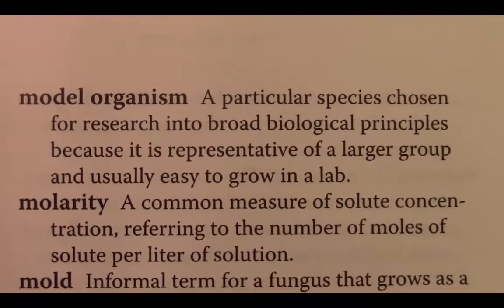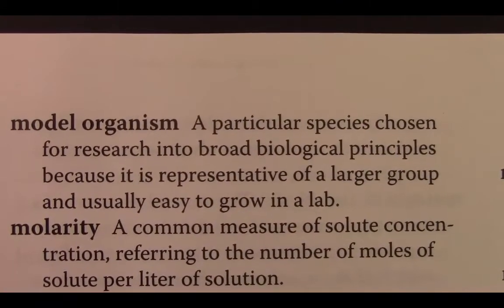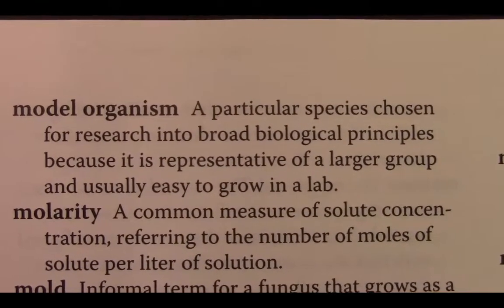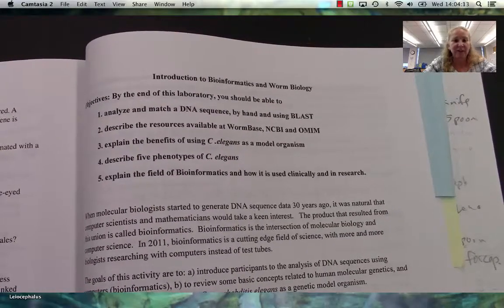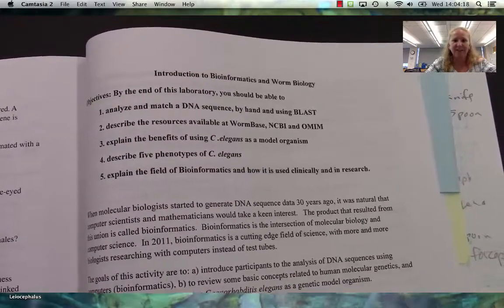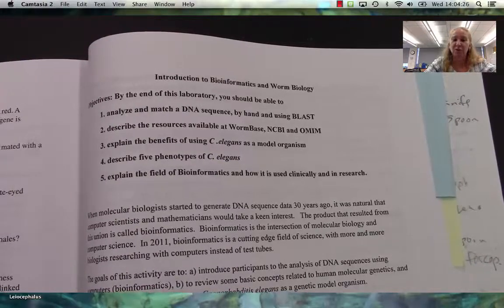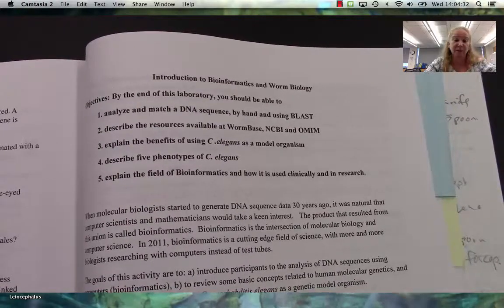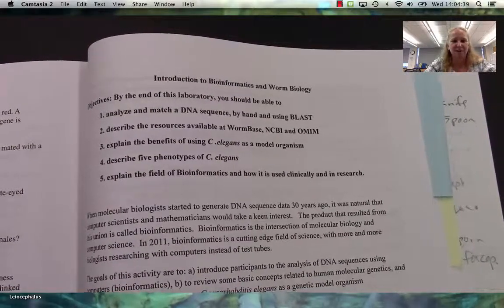Lab: Caenorhabditis elegans, the nematode worm